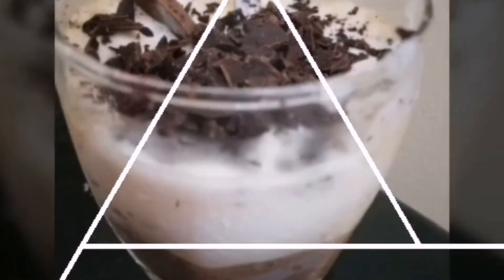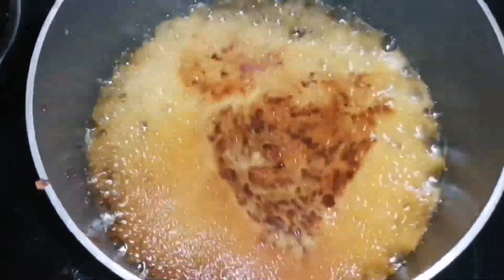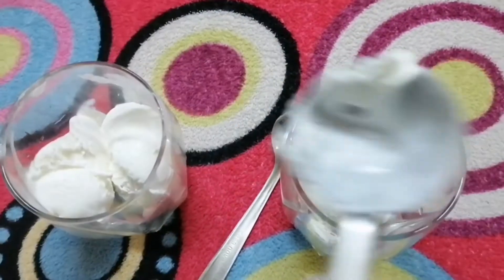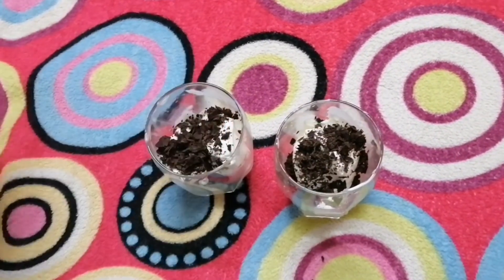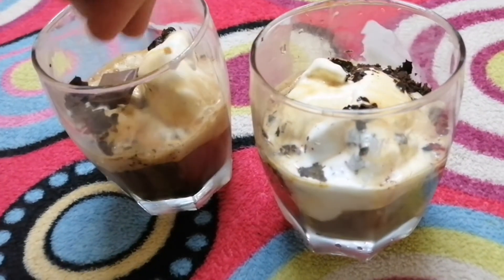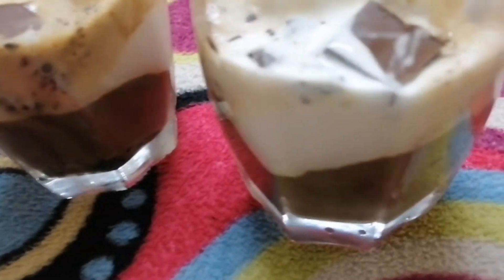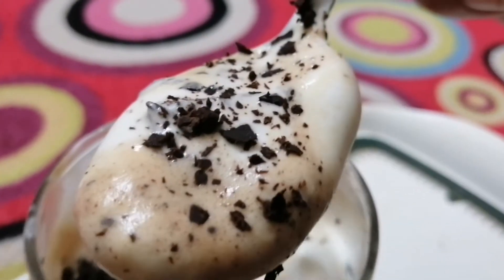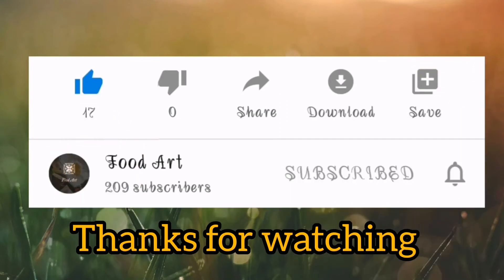Affogato Coffee Ice cream | Italian Iced Coffee Dessert | Food Art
Ingredients

Instant coffee
Ice cream
Greated chocolate